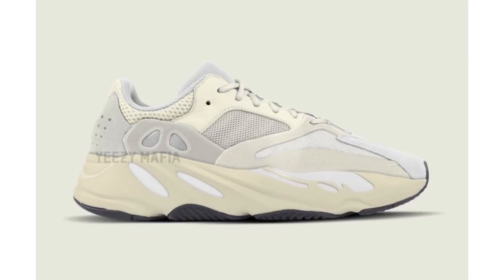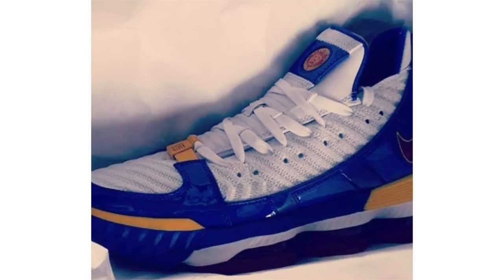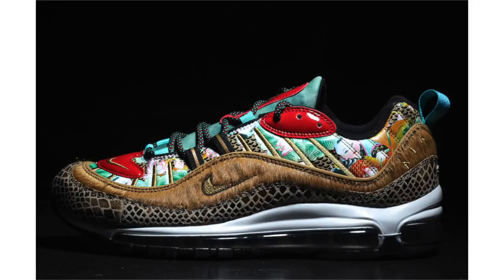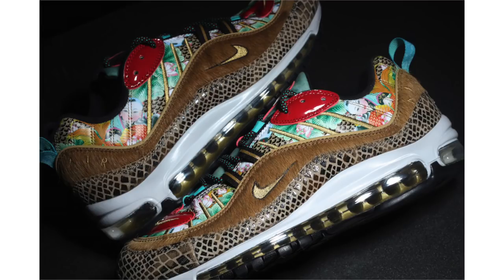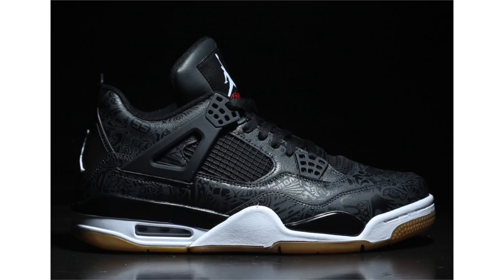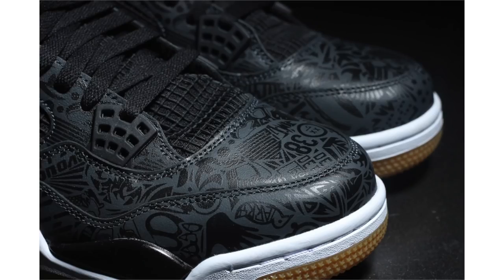AIR JORDAN 11 BRED 2019, JORDAN 4 COOL GREY, TRAVIS SCOTT x AIR JORDAN 1 AND MORE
The Air Jordan 11 Bred 2019 and Air Jordan 4 Cool Grey are rumored to release in 2019. New images of the Air Jordan 4 SE Laser Black Gum and Air Jordan 1 UNC Patent Leather. Release info for the Air Jordan 12 Chinese New Year. The SoleFly x Air Jordan 1 release gets shutdown by police. Travis Scott in new Air Jordan 1 collaboration. Release details for the Concepts x Nike SB Dunk Low Purple Lobster and Nike Air Max 98 Chinese New Year. Check out the Nike LeBron 16 Superman and Nike LeBron 3 White Gum. Both the Inertia and Analog adidas Yeezy Boost 700 will release in 2019. Release date for the adidas Yeezy Boost 350 V2 Semi Frozen Yellow restock.